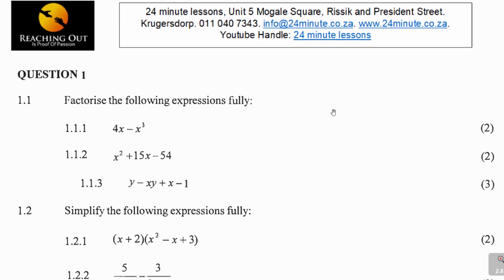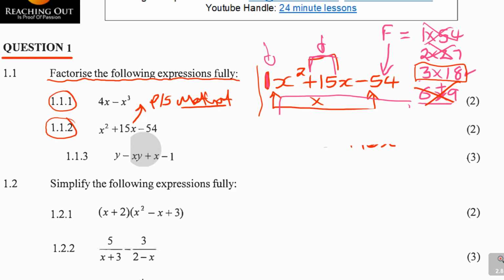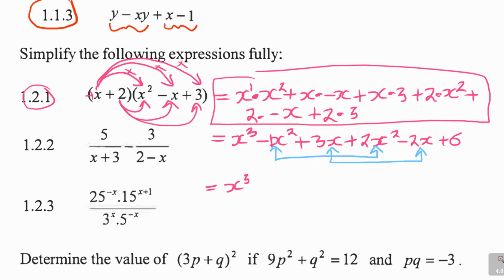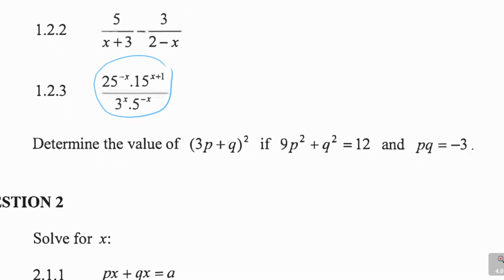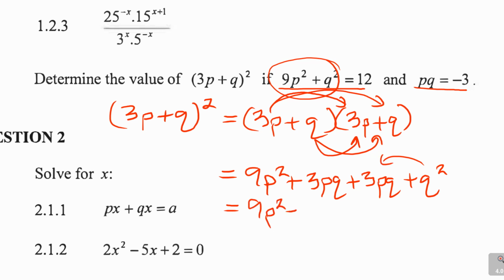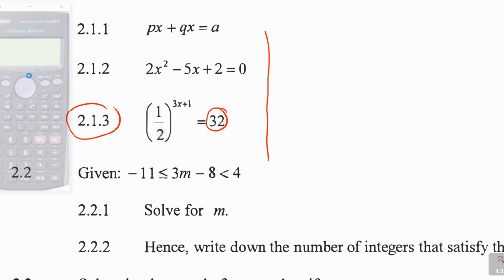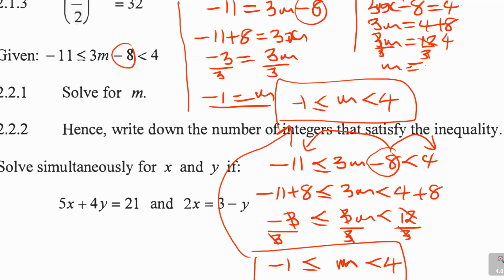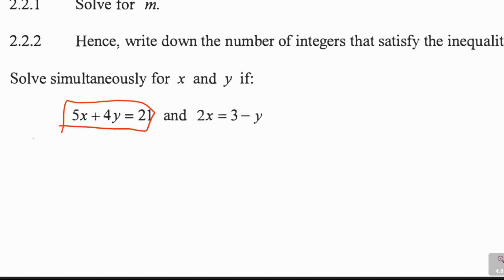Exam Readiness Grade 10 Mathematics-Study and Prepare For Your Exam